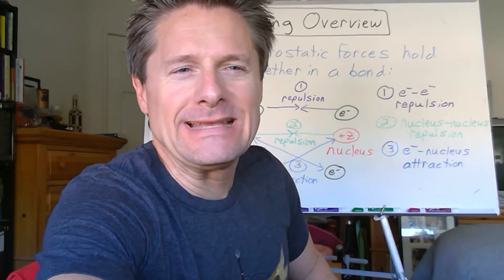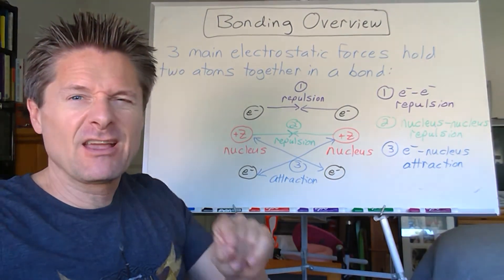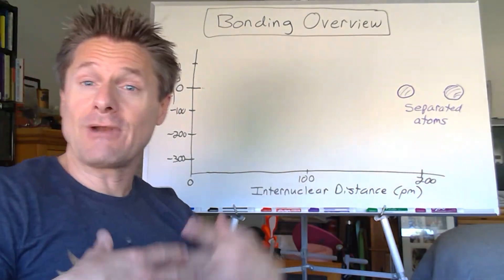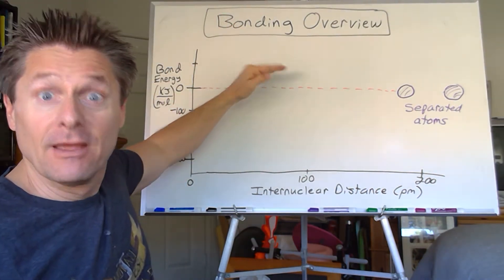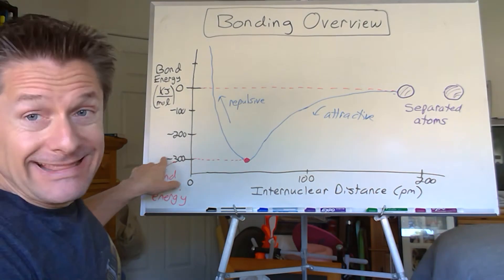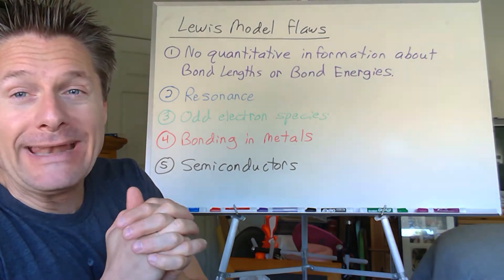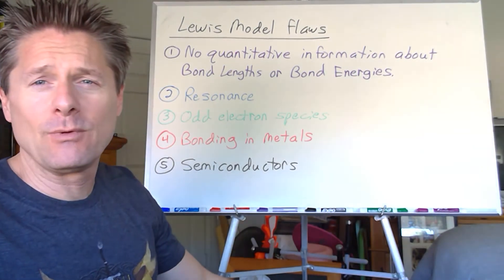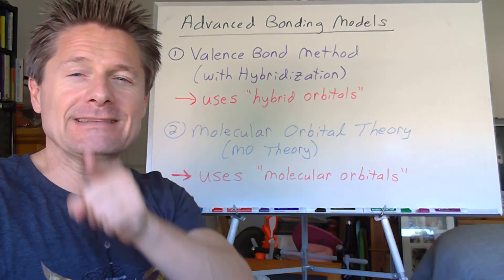Video 1 Bonding Overview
This video recaps the forces involved in chemical bond formation and the limitations of Lewis Theory.